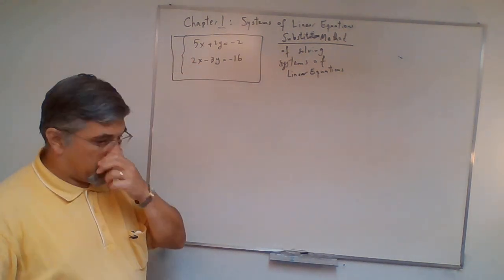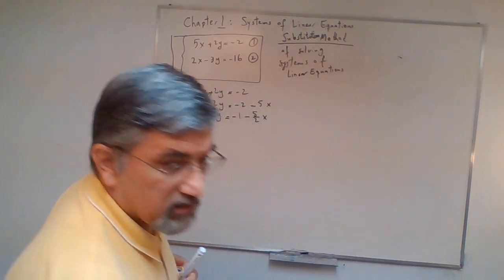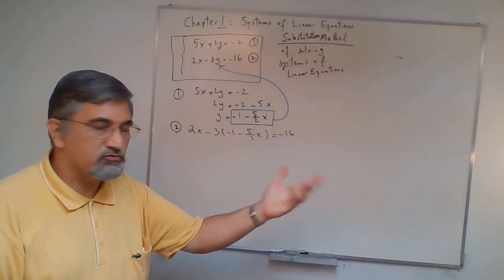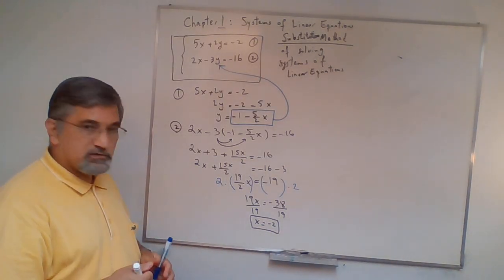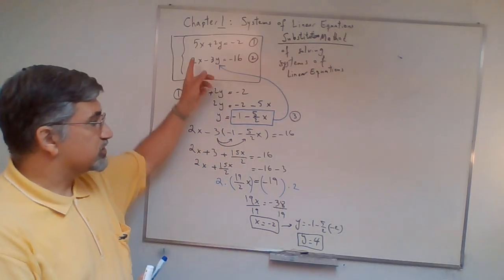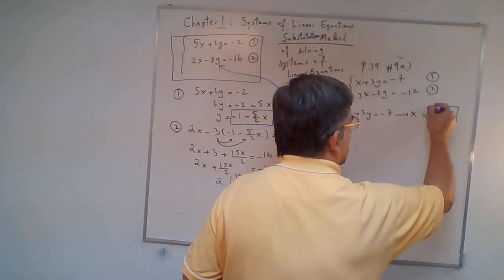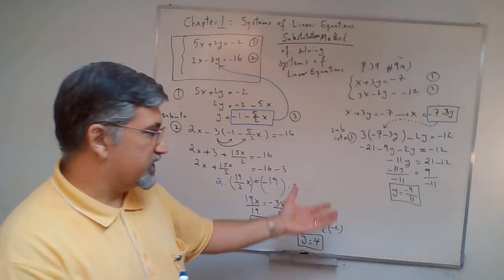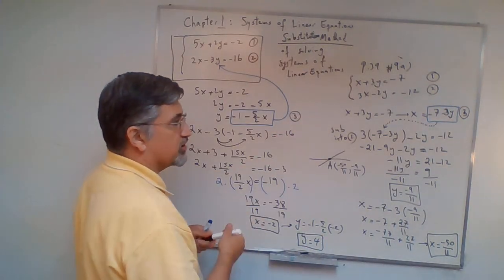Chapter 1 - Solving Systems of Linear Equations: Section 4 | MPM2D1 - Principles of Mathematics